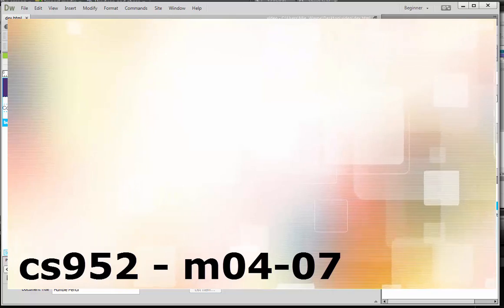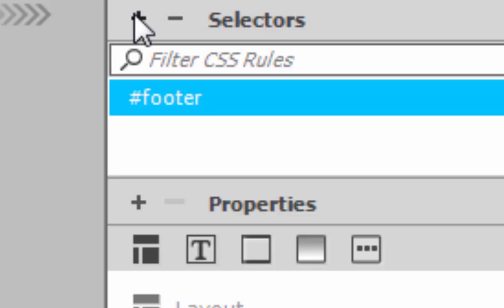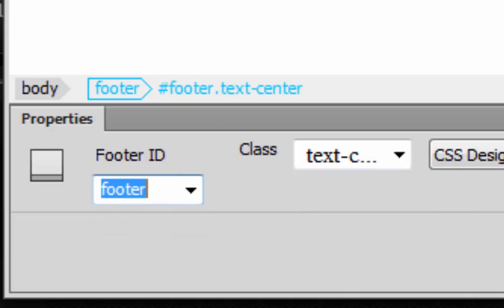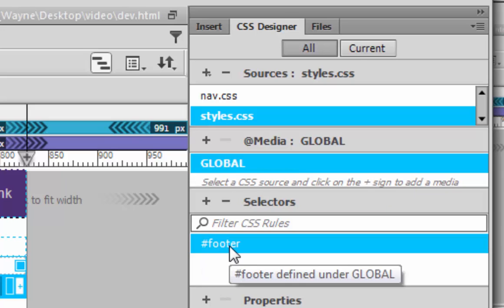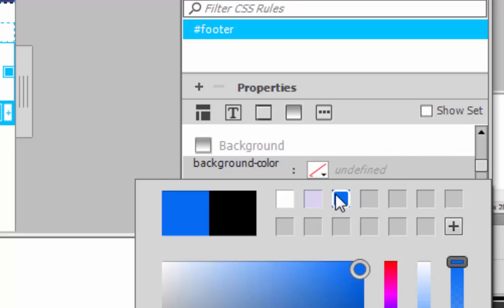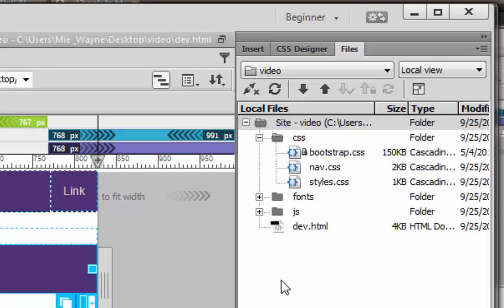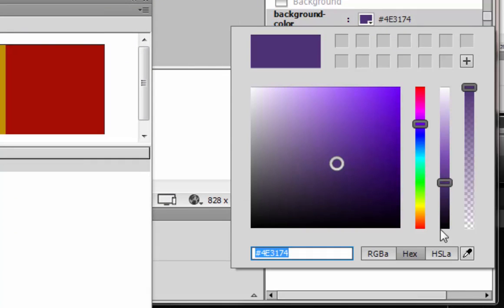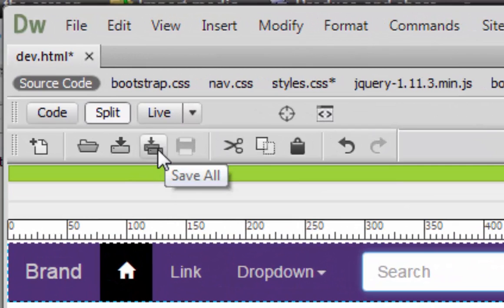Dreamweaver CC 2015 - Tutorial - cs952 Fall m04-07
Adding padding to the footer, and imported an image as a color set source, using assets to view to source, and setting colors using the CSS Designer.